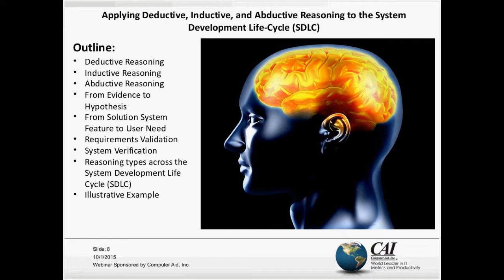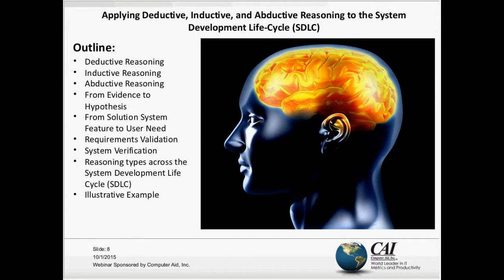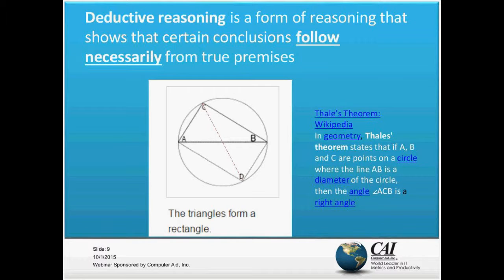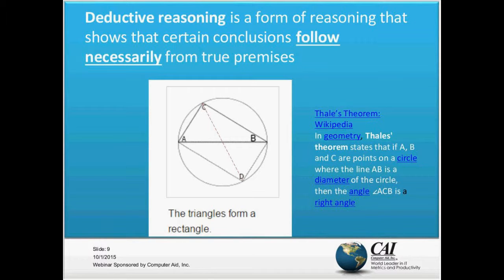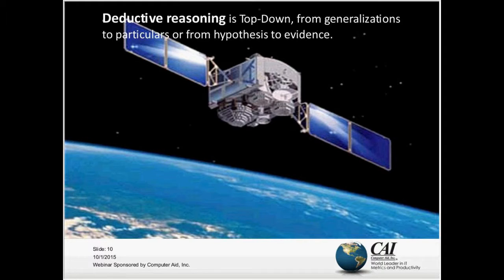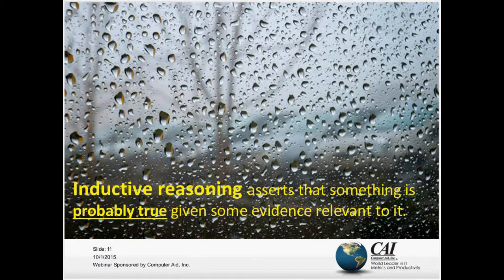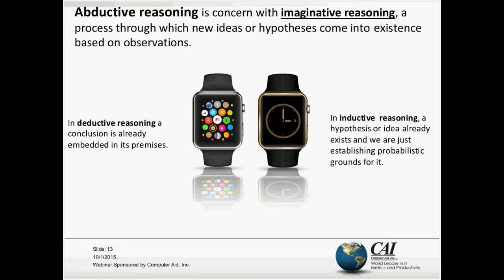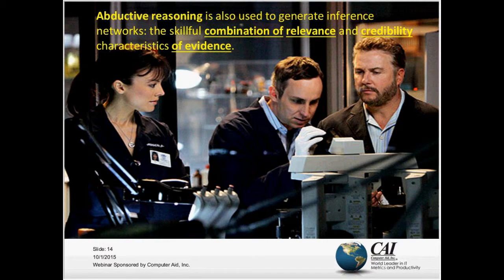Applying Deductive, Inductive, and Abductive Reasoning to the System Development Life-Cycle (SDLC)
This webinar examines 3 common types of reasoning: deduction, induction, and abduction and explores how they can each be used to transform user and customer needs into appropriate products and services.

ABOUT THE PRESENTER:
Mr. Atiogbe Didier Koffi is a Business Architect with 20 years of professional experience in the IT Industry. He is the founder of Pragmatic Cohesion Consulting LLC. He lives in Minneapolis, Minnesota. His consulting career has covered government and private sectors with services to the United States Department of Defense, the Department of Labor, leading biomedical research and development organizations, leading pay-media companies, and fortune 500 healthcare organizations. His published work is listed in the ACM Enterprise Architecture Tech Pack. Didier holds a Master of Science degree in Systems Engineering from Virginia Tech. He is an active member of the Association of Enterprise Architects (AEA), the Association for Computing Machinery (ACM), and the International Council on Systems Engineering (INCOSE).